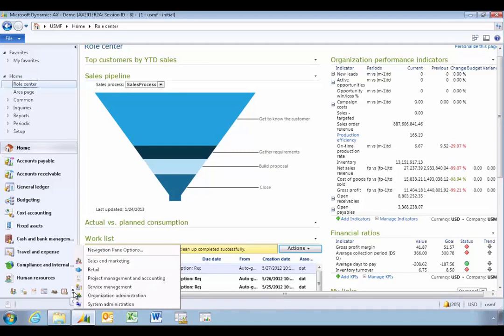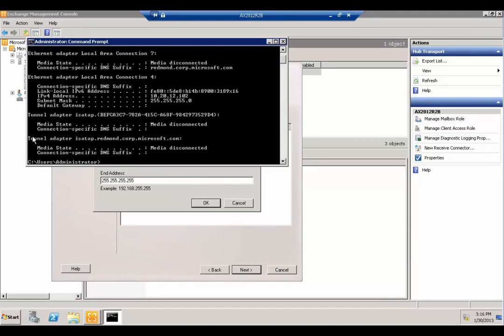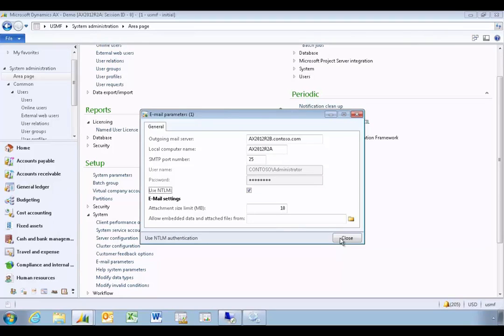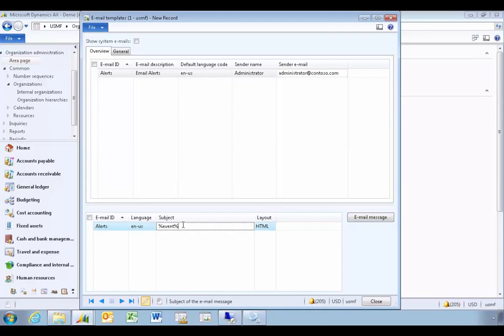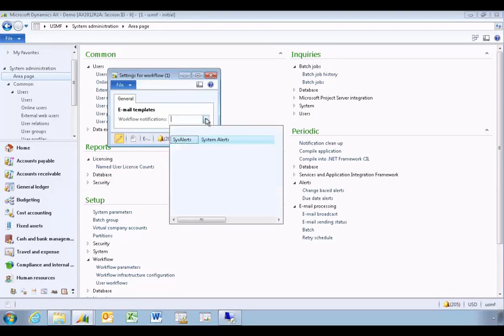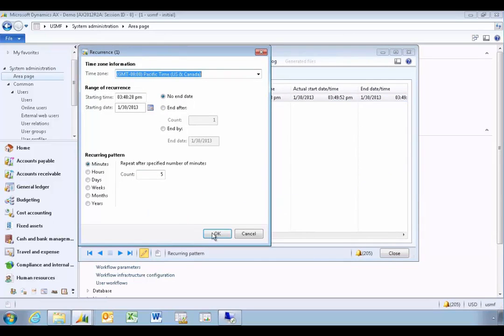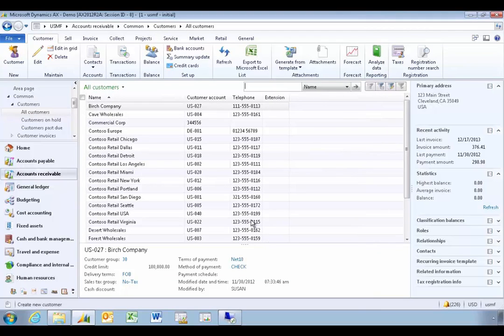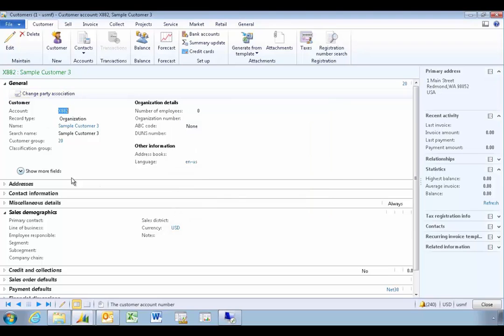How To Setting Up Email For Workflow And Alerts Notifications | AX 2012 | D365 | Microsoft ERP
Getting notifications via email is something users love so they don’t have go into the business application they can just do their just and interact when the get a notification. When you install Dynamics AX there is some setup that you need to get AX to know about the email system. This video walks through the setup of getting the email notifications configured. The video here uses Exchange Server and that is what I used I the video but AX only needs the SMTP server to connect to so it can be done with any email system. The extra bit I cover in the video is the Exchange setup for making sure AX has permissions to send email through the Exchange server.